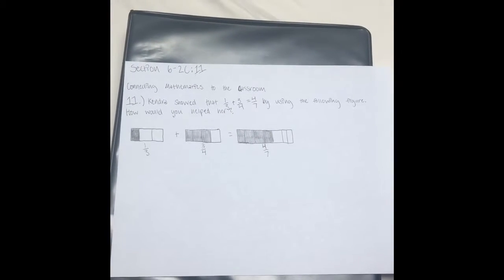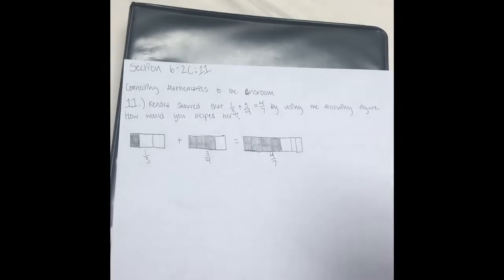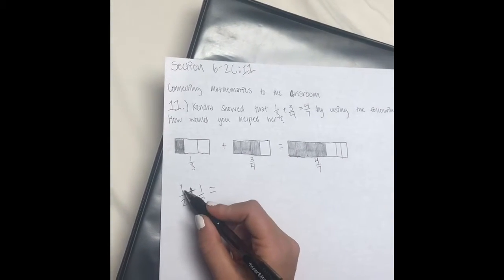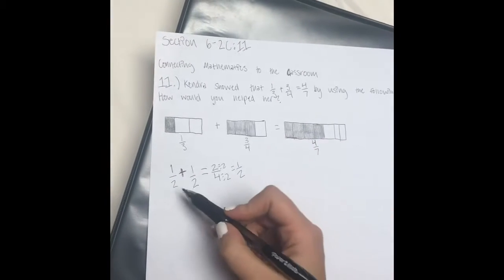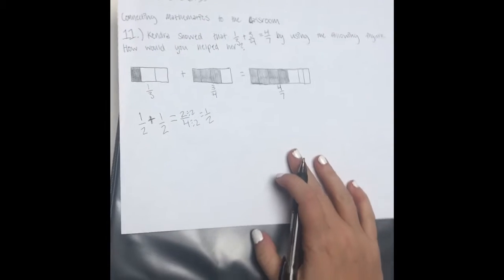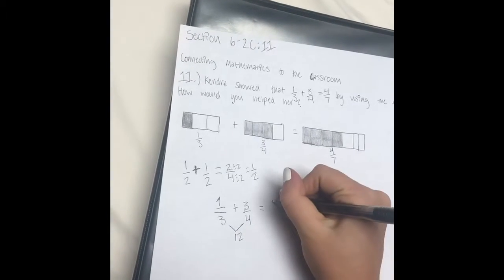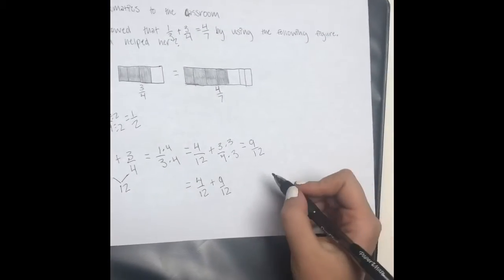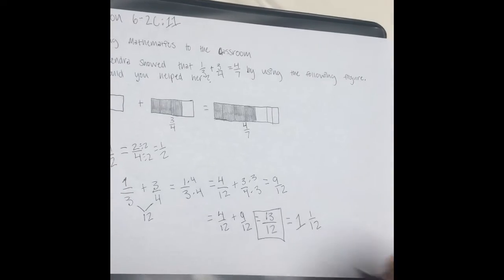Chapter 6 Teach It! Video